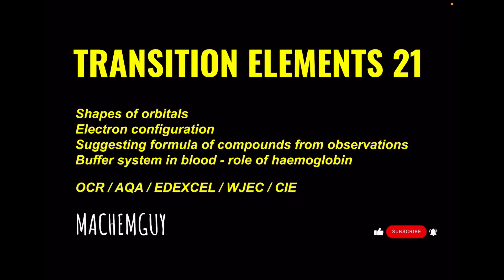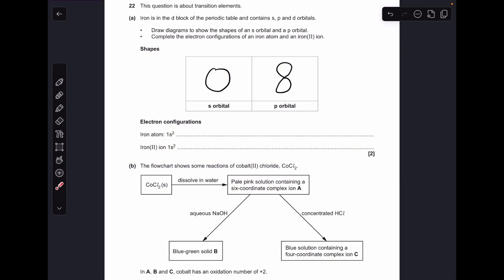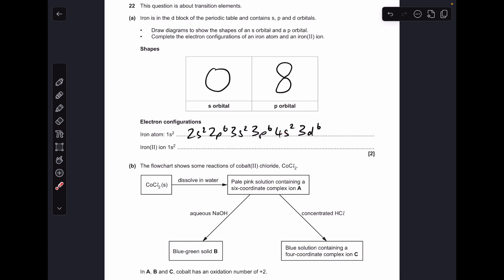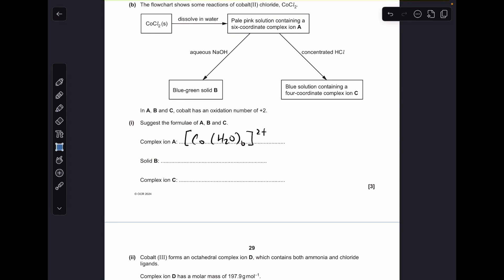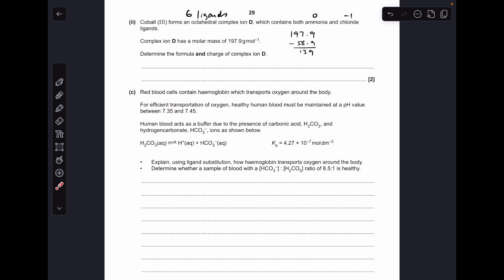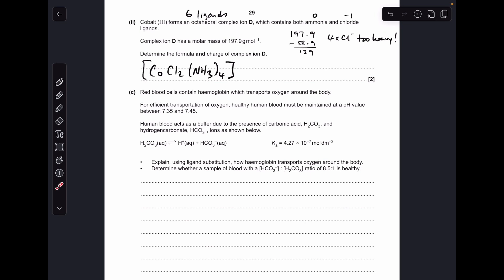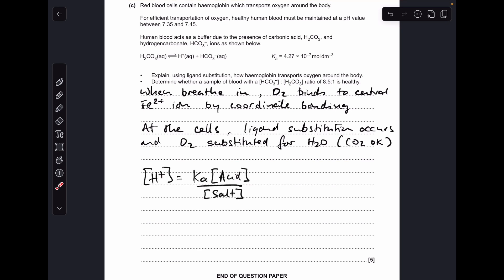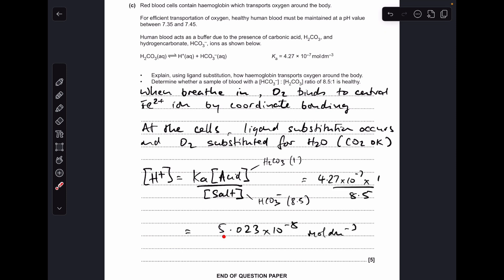A LEVEL CHEMISTRY EXAM QUESTION WALKTHROUGH - TRANSITION ELEMENTS 21